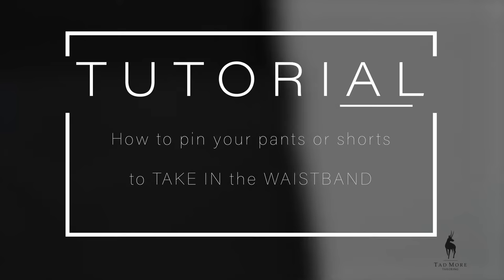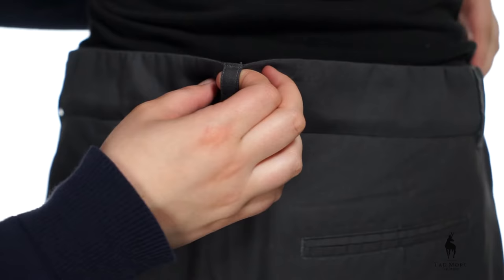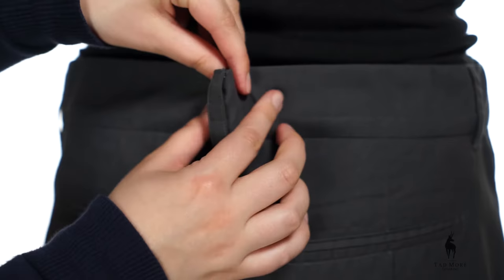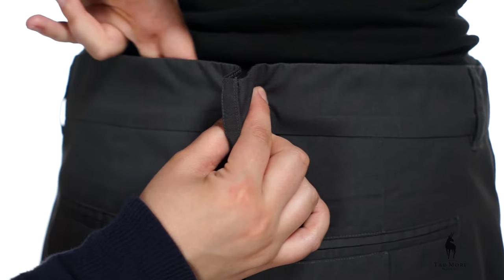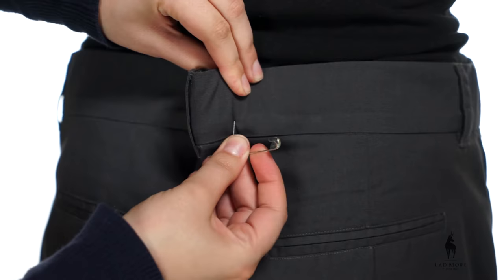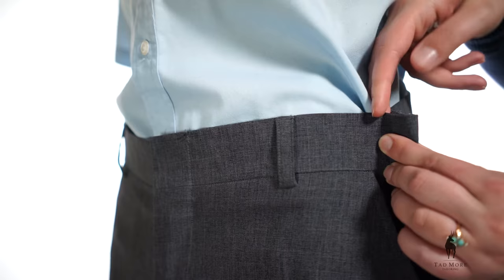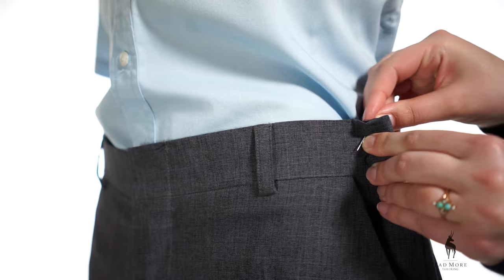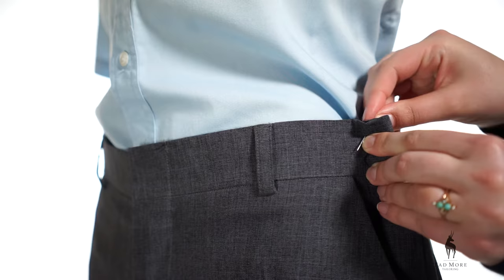How to pin your pants or shorts TAKE-IN the WAISTBAND